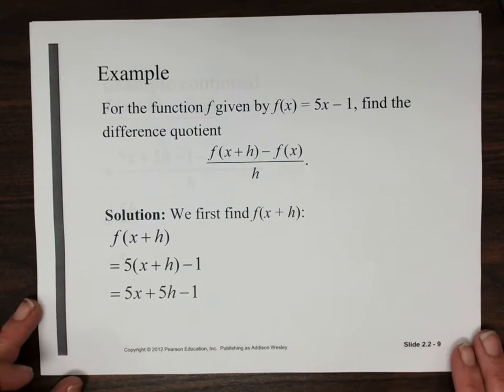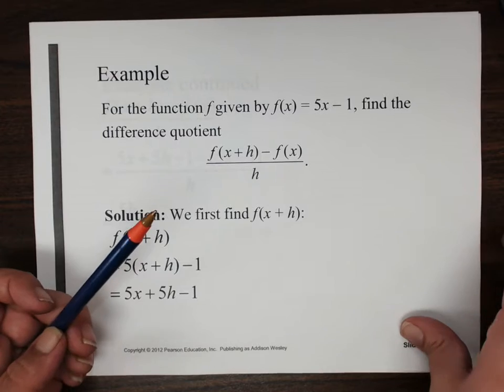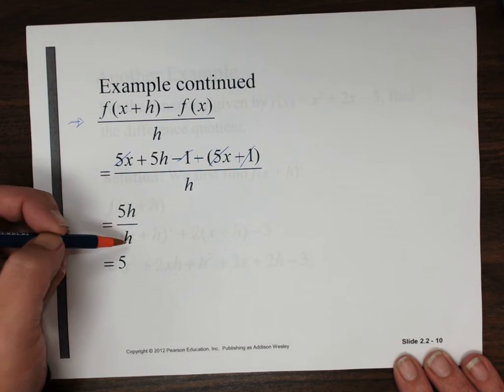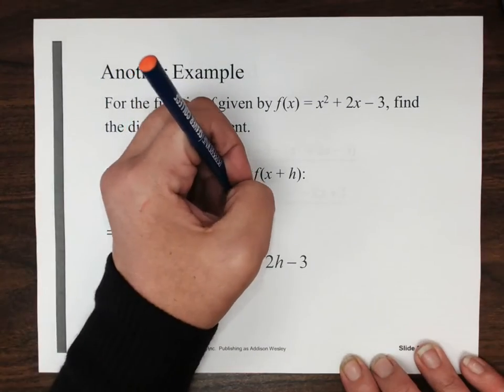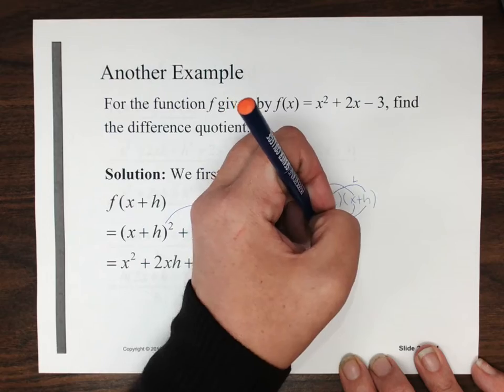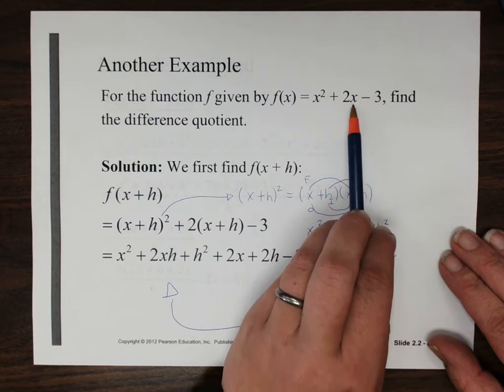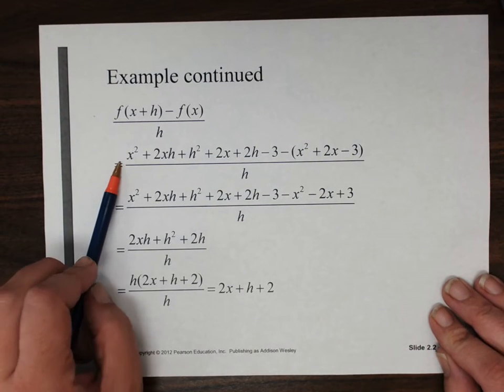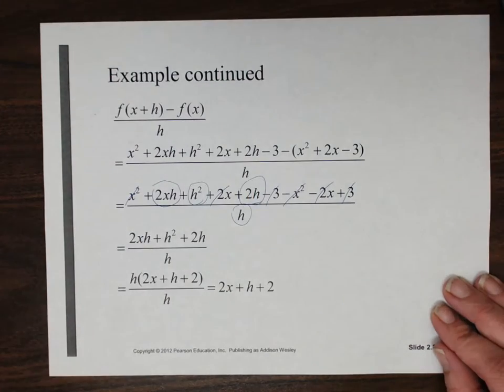Difference Quotients Explanation